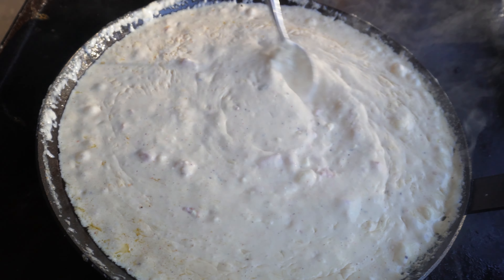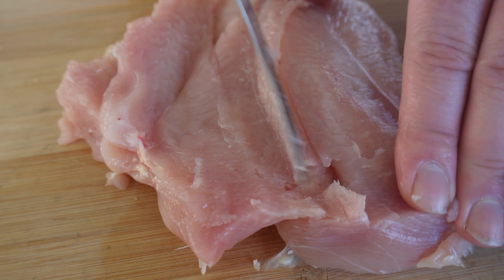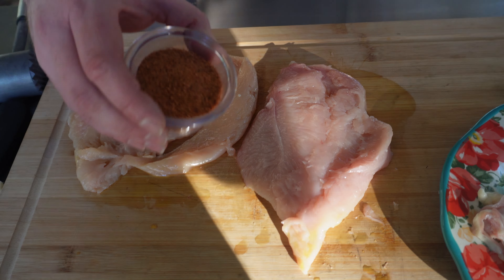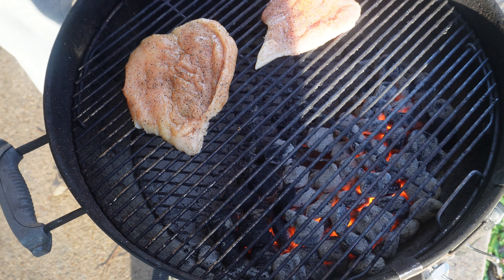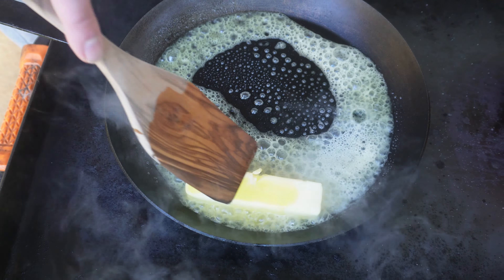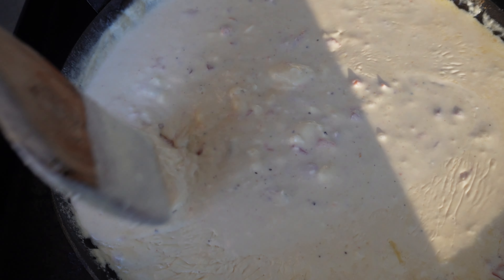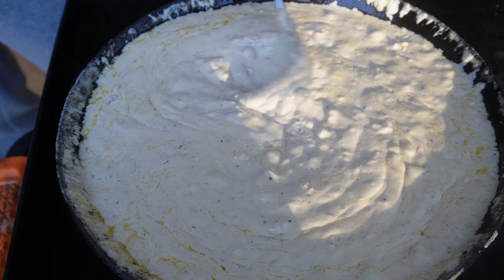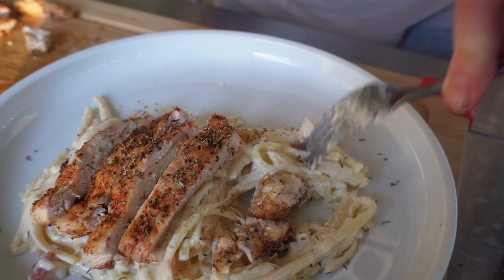Creamy Cajun Chicken Pasta | Easy Week Night Meal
Ingredients
1.5 - 2 cups
12 oz noodle
1 stick of butter
1 block cream cheese
1 can of rotel
1 tbsp cajun seasoning
2 tsp pepper
1lb chicken  breast